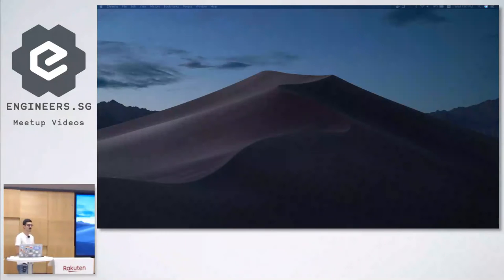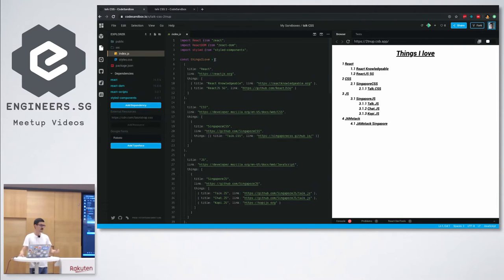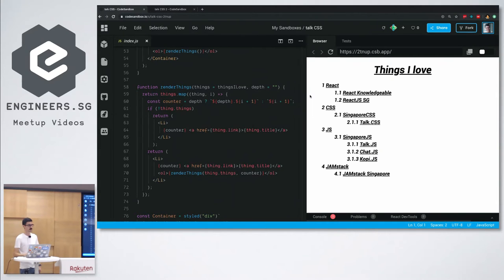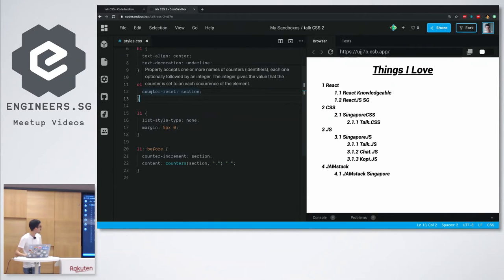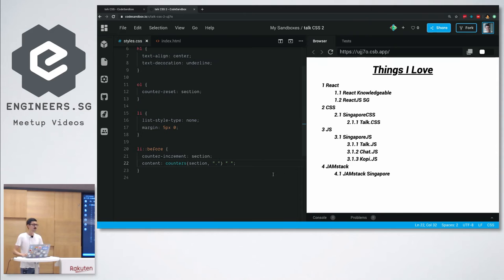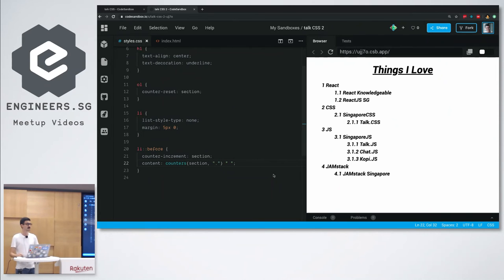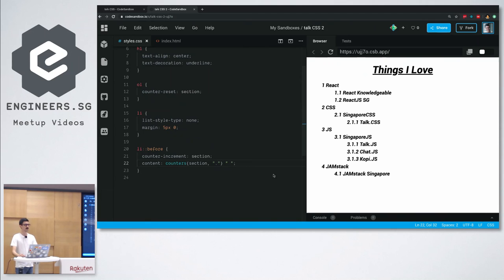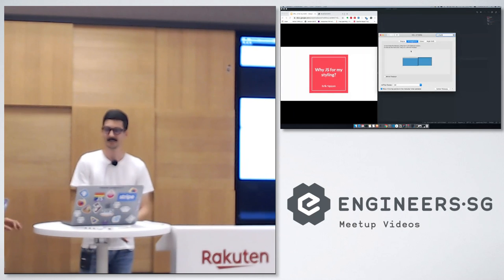Learning to Count with CSS - Talk.CSS #45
Speaker: Thomas Chia

People say CSS is not a real programming language. People say that if you need to count stuff use JavaScript. In this talk I dispel such myths and will blow at least my own mind as I show how to count with CSS (tldr it’s a quick overview of the counter property. It’s gonna be really short ⚡️).